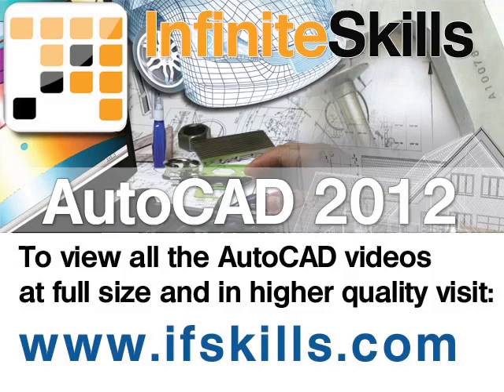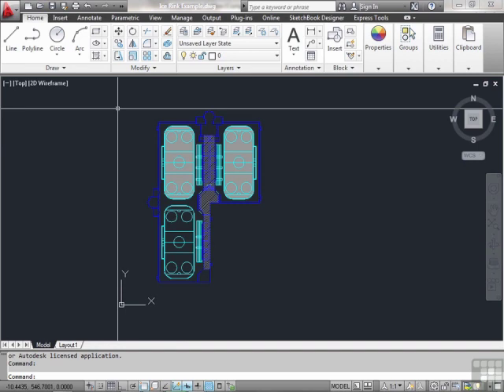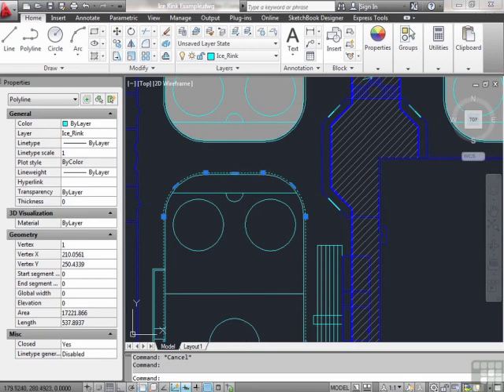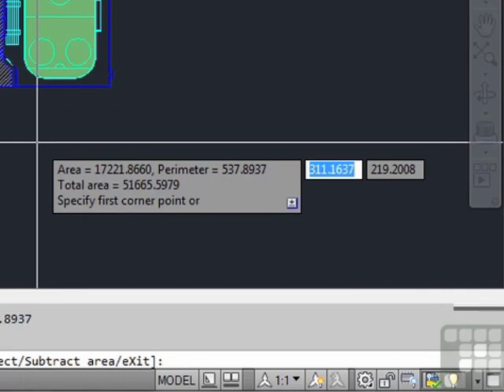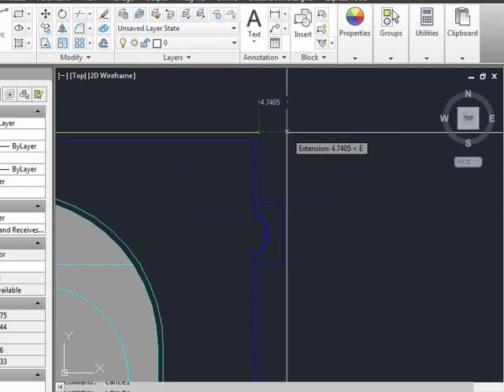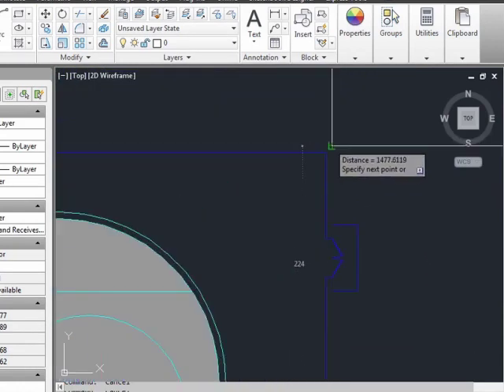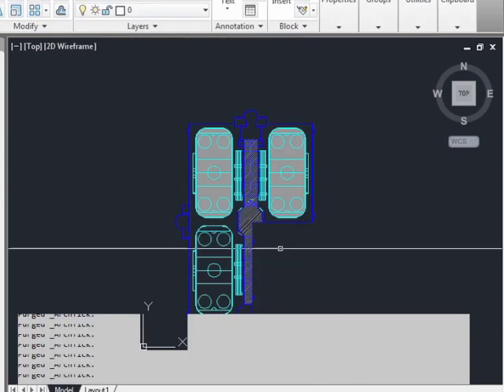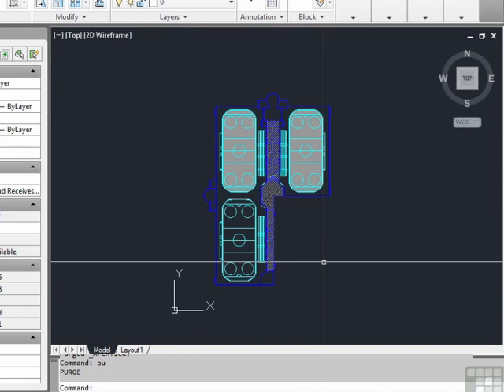AutoCAD 2012 - Working on a Project - Tutorial Video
This AutoCAD 2012 tutorial is just a short extract from the full course. This snippet shows how to Use the offset command.